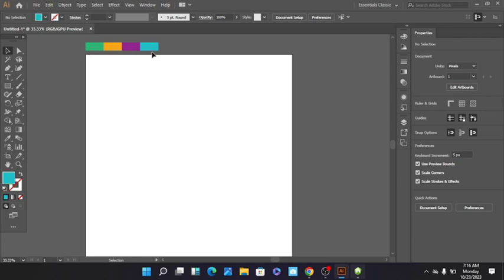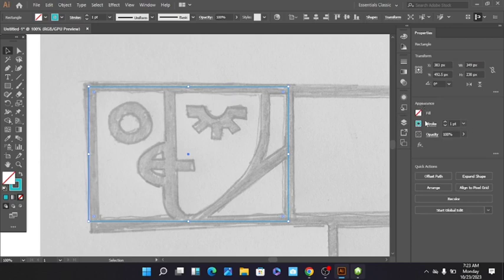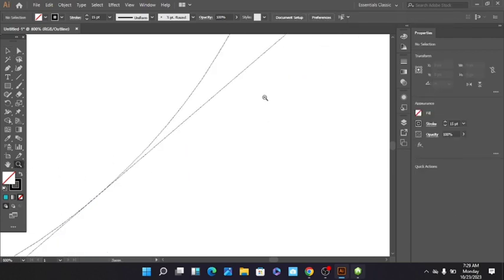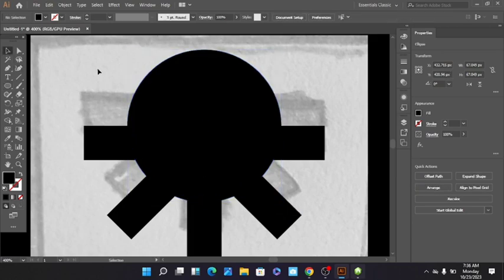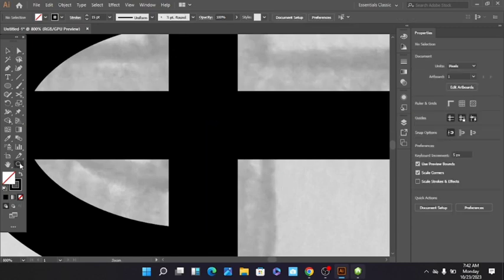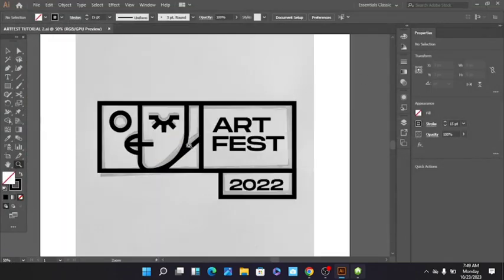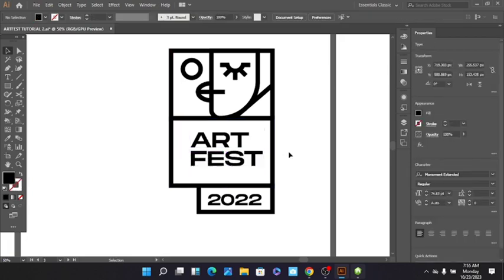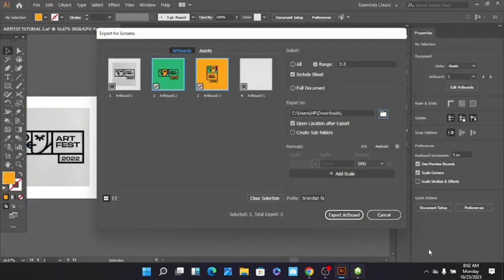HOW TO CREATE A VECTOR LOGO ON ADOBE ILLUSTRATOR